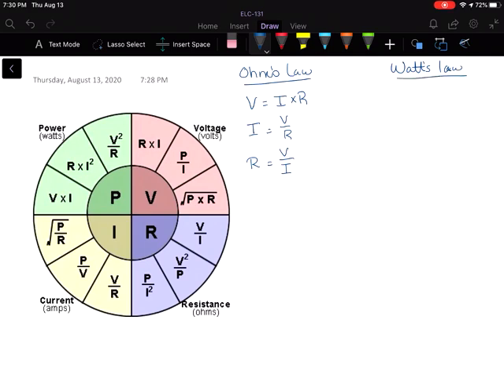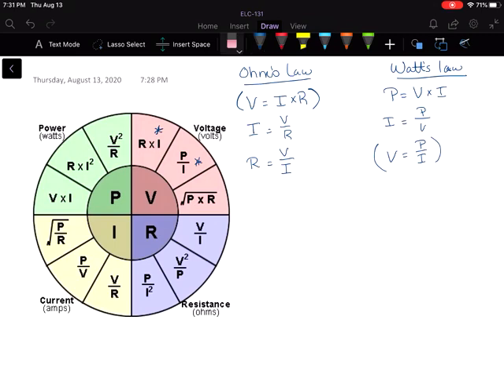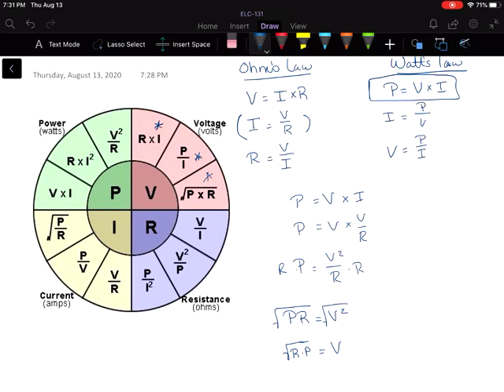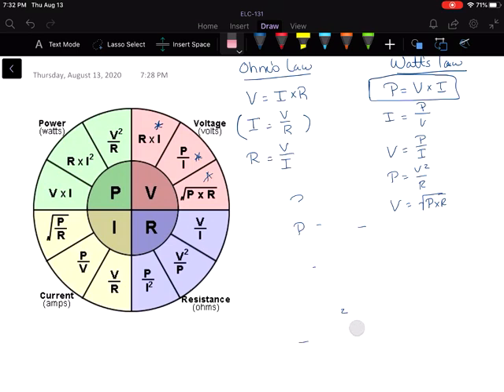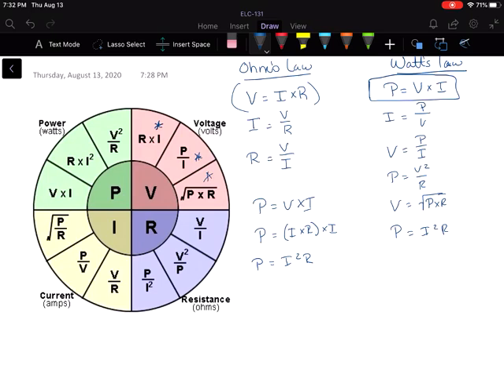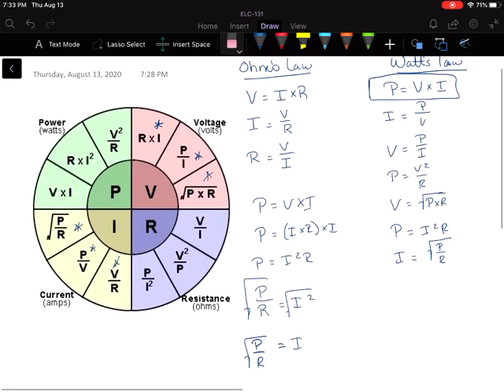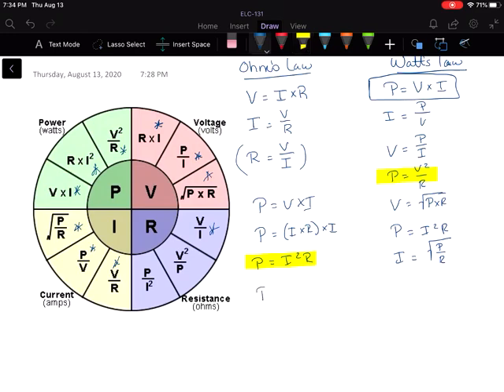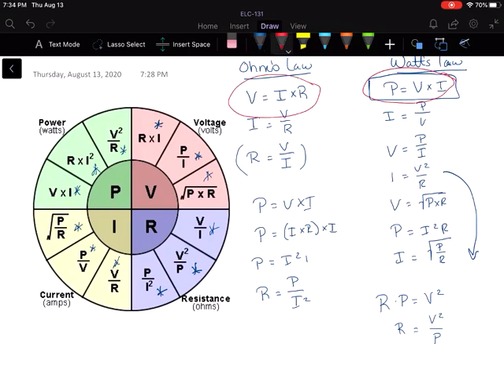Ohms Law wheel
Struggling to understand Ohm’s Law? This short and clear video breaks down the Ohm’s Law Wheel—a powerful visual tool that helps you easily calculate voltage (V), current (I), resistance (R), and power (P) in electrical circuits.

📘 What You’ll Learn:

What the Ohm’s Law Wheel is and how it works

How to use the wheel to solve basic electrical equations

Whether you're a student, DIY electronics enthusiast, or just brushing up on your electrical knowledge, this video will make Ohm’s Law simple and intuitive.

✅ Perfect for:

Physics and electronics students

Makers and hobbyists

Anyone preparing for exams or certifications